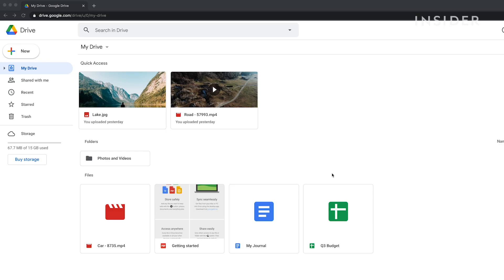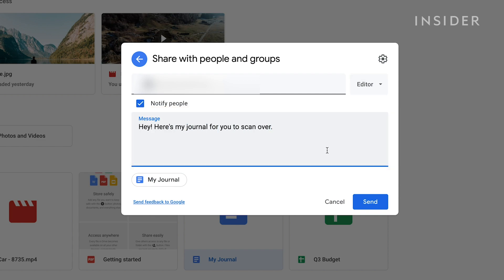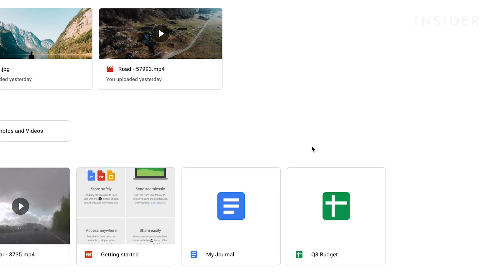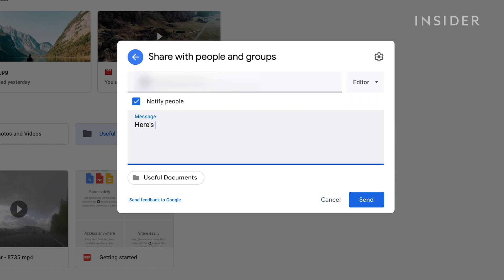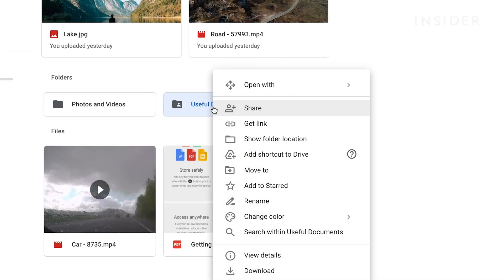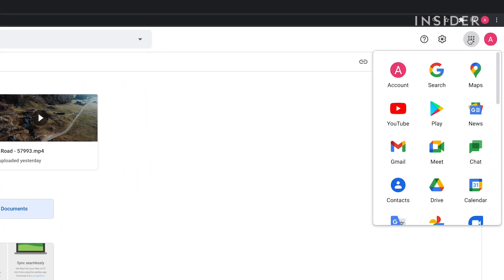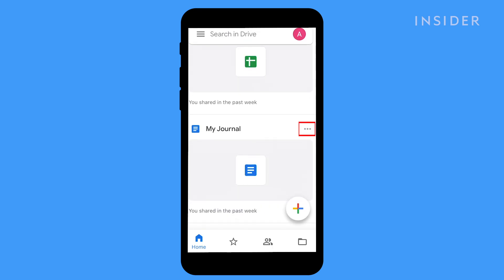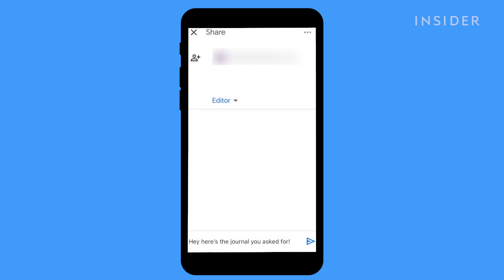How To Share Google Drive Files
0:00 Intro
0:12 Sharing a file
0:40 Sharing folders
1:24 Sending a link
2:04 Sharing files on mobile
Learn how to share files on Google Drive using this tutorial. You will learn how to share files, folders, and links.